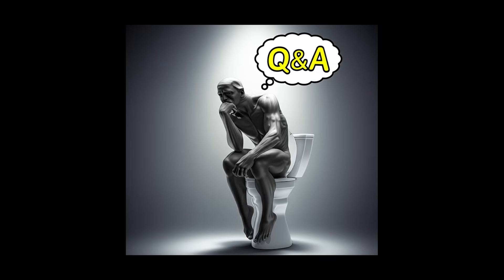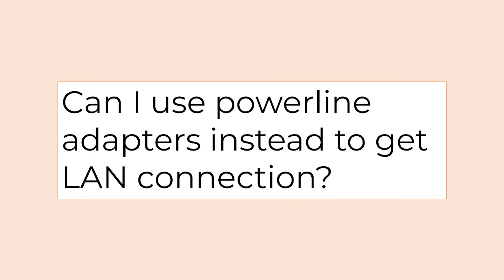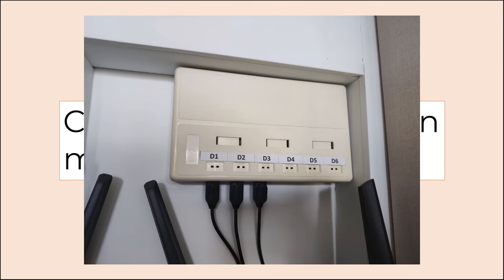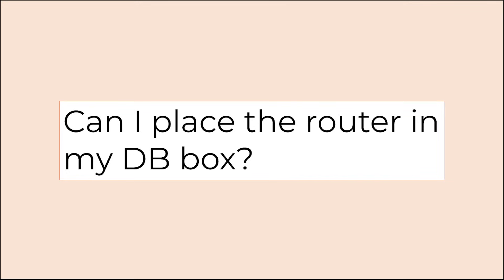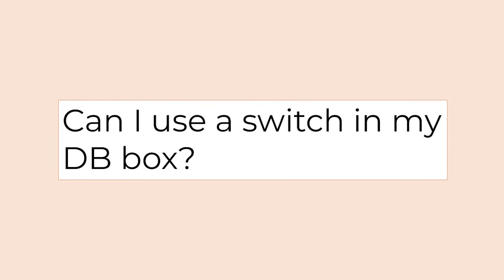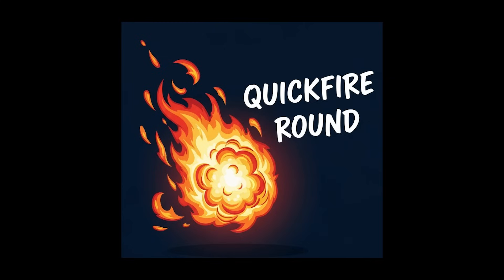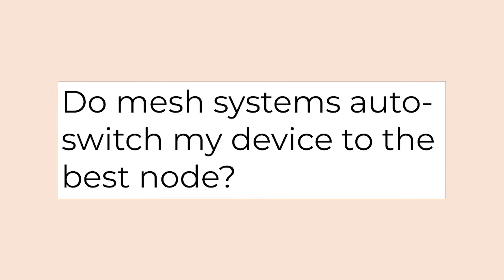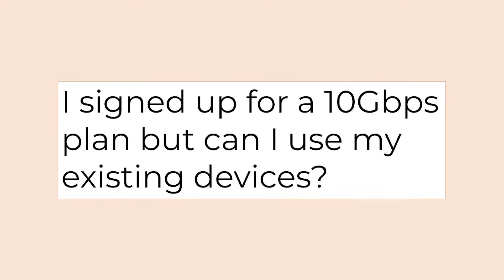HDB Networking Q&A | HOW TO INTERNET? FAQ | 🏠 Singapore HDB 4-room BTO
Hello everyone!

Due to overwhelming support in the networking video, we've collated some of the most frequently asked questions and answer them in this video!

Feel free to skip through the video using the timestamps here for questions which may be more relevant to you!

Timestamps
0:00 Introduction
0:53 Which LAN port go where?
1:51 Powerline adapters?
2:48 Router in DB Box?
4:24 Switch in DB Box?
5:35 Do I need 10Gbps?

Quickfire rounds:
7:16 Use old router as mesh?
7:23 Mesh switches/handover device to use the best node?
7:33 2x1Gbps = 2Gbps?
7:44 Use existing devices for 10Gbps?
8:46 Wrapping up~
9:16 ASUS helping out in our journey
11:48 Other questions?
12:19 Thank you & outro